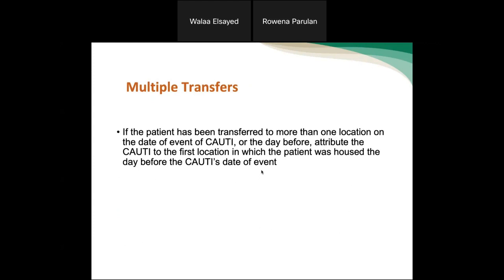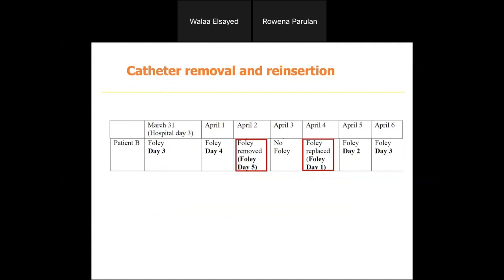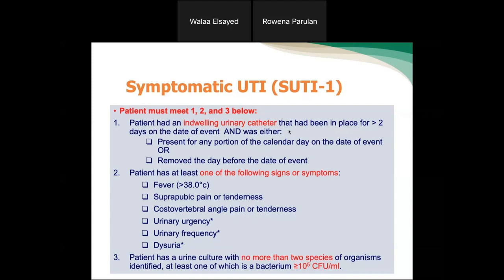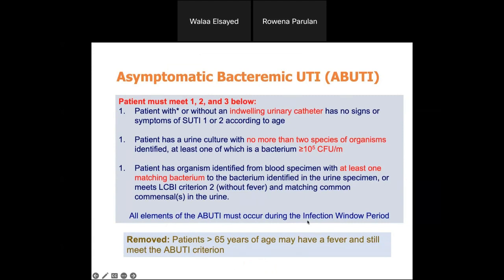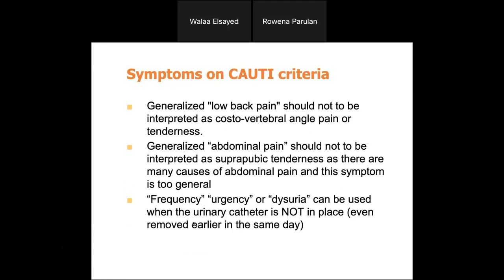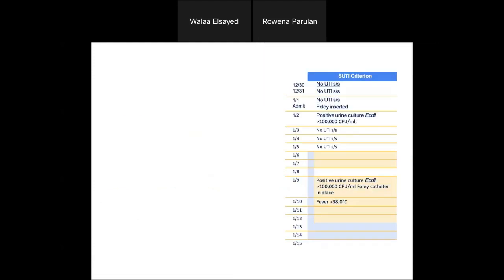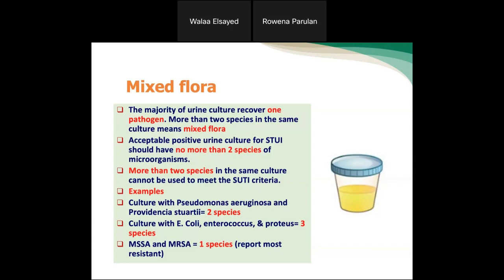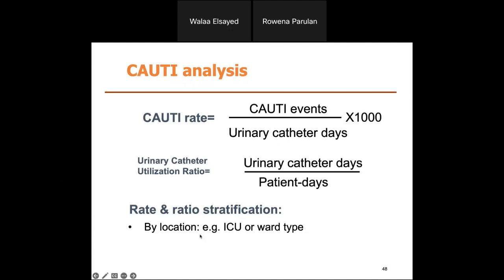CAUTI Surveillance Dr Mohammed Rayes